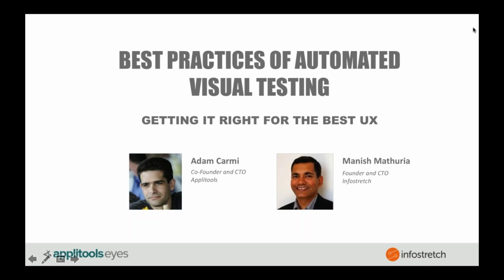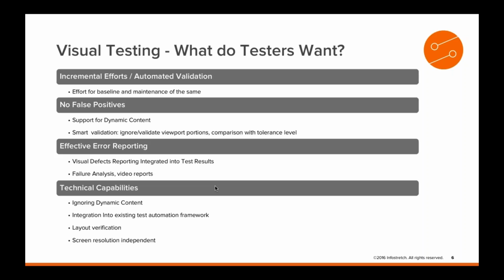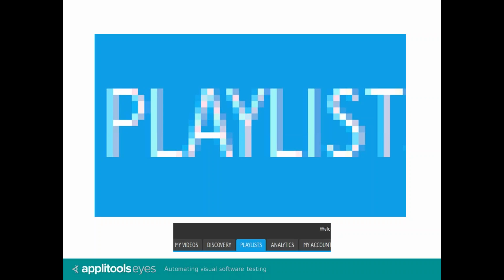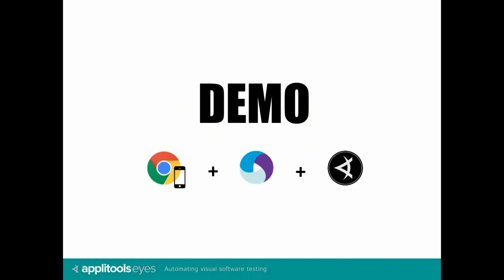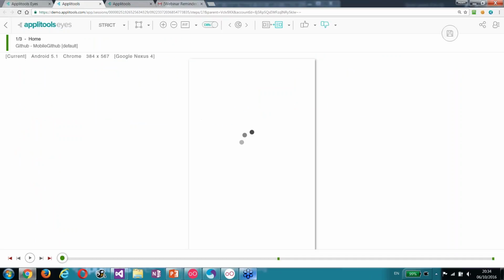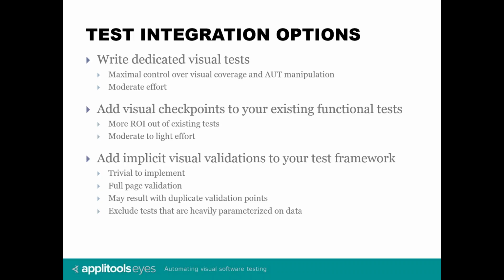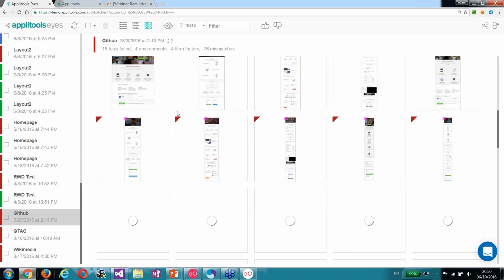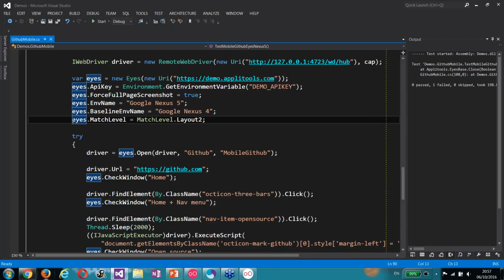Best Practices of Automated Visual Testing – Getting it Right for the Best UX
In the competitive world of mobile apps, user experience is king and first impressions can make or break your business model. Functional bugs or poor GUI will quickly turn off a prospective user. Yet the pressure to shorten release cycles is overwhelming, leaving little time for testing and no room for error. So, how do you ensure that all of the visual elements of your app are functioning flawlessly without breaking the bank or delaying time-to- market?

The answer is Automated Visual Testing, an easy and reliable method to automatically validate that your app looks and acts as designed across devices, browsers, operating systems and form factors. In automating visual testing, it is very important that engineering teams determine what to automate, how much to automate and how to do it correctly. Too much can be maintenance intensive, too little can impact quality. Following the industry best practices is key to the success of any automation project.

View our webinar in which we are joined by automated UI validation expert Applitools to explain what Automated Visual Testing involves and how it takes pressure off manual QA to shorten testing cycles. Discover the landscape of tools and technologies available for this increasingly important type of testing, and benefit from industry-leading best practices to quickly achieve maximum value with automated visual testing.

You will learn:
- What are the key aspects of visual testing that can be automated? What can’t be automated?
- How much is the right visual testing? How should you integrate it into your continuous integration cycle such that you can put visual gates on builds?
- How to truly automate visual testing in order to reduce manual touch points?
- What are the best practices followed by industry leaders?
- How to jump-start Automated Visual Testing to release apps faster, with greater confidence and success?